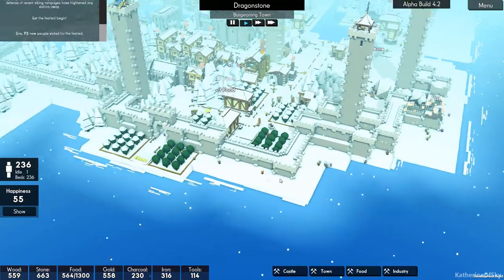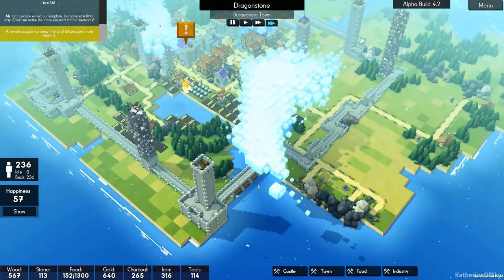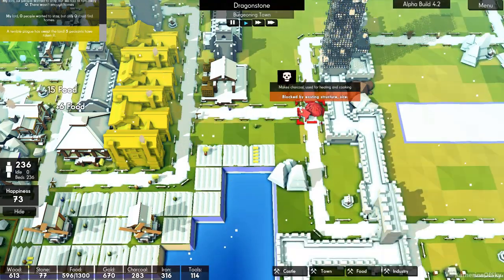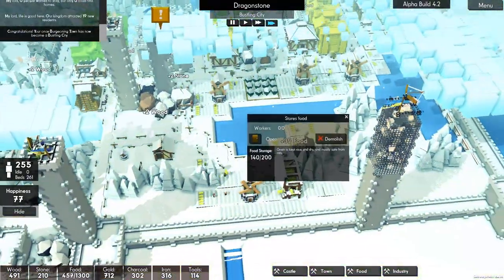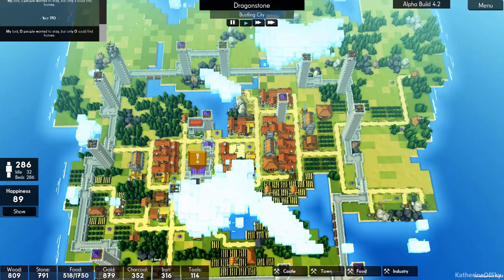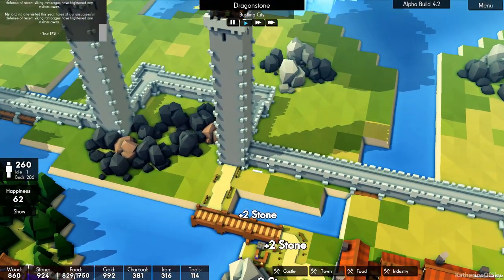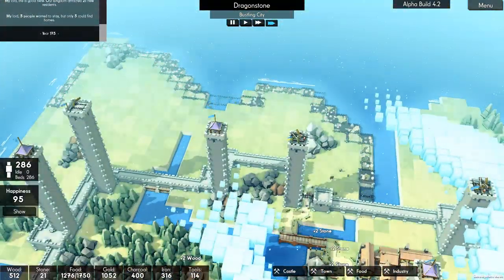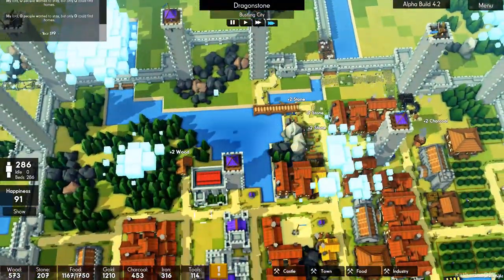Kingdoms & Castles (Alpha 4) Ep 7: Extending Our Lands - Dragon Update! - Let's Play, Gameplay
Alpha, Build 4!  The DRAGON Update!!!

Join me as I play Kingdoms & Castles, an RTS about survival in a voxel world, developed and published by Lion Shield.  We must start from a humble keep, and gather resources to build out vilalge into a large city, and fend off the Viking invaders!  Note, this footage is from early Alpha, so there will be bugs, and the game is not yet complete!

- Make sure your peasants are fed in the winter and healed of plagues. Build churches to keep them from despair and taverns to keep them happy. You can even throw festivals if you've built a town square!

- Send out wood cutters to collect wood, set up stone quarries to build your castes, and farm the land efficiently so your town can grow and thrive.

- Use a powerful castle building system to create walls and towers to defend against the viking threat.

- Castles are constructed using blocks which can be placed anywhere. Towers and walls are dynamically created based on how you stack and arrange them.

- You can place archer towers and other weapon emplacements, their range is affected by the height of the their tower.

- The castle building system is very flexible and allows all sorts of castle designs. You can try many different layouts to best protect your kingdom and express your glory and power as a king or queen.

- A realistic tree growth algorithm simulates the forests. Depending on your needs, wood cutters can clear cut or responsibly manage your forests.